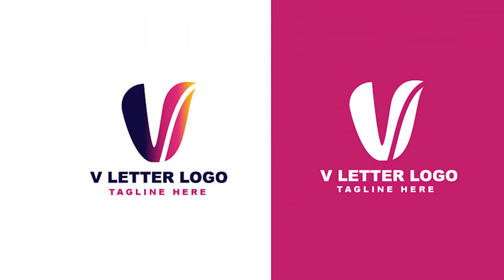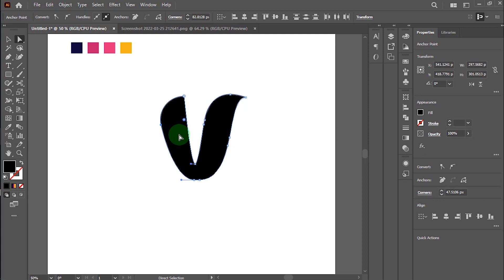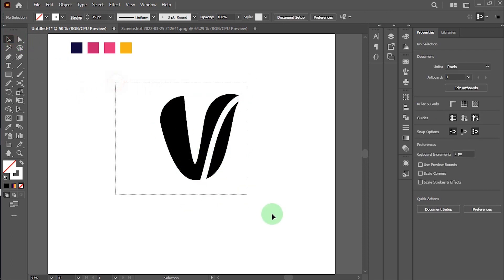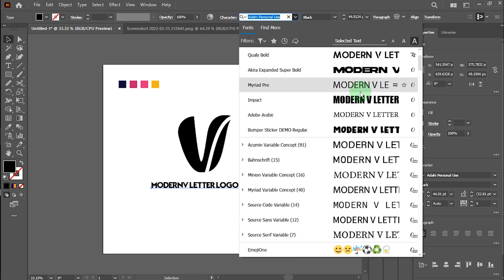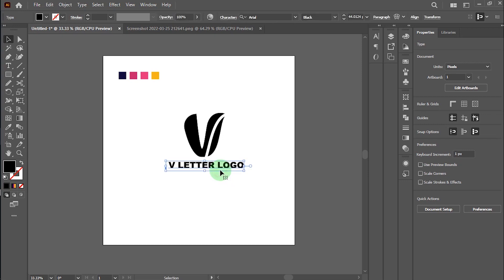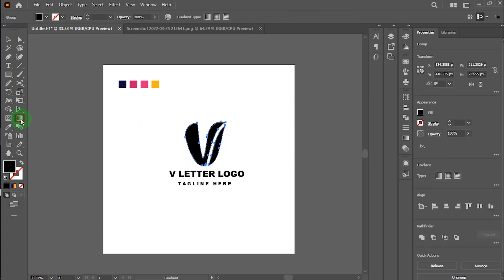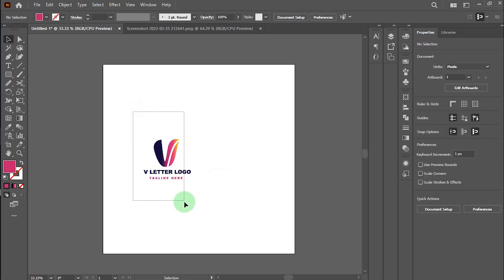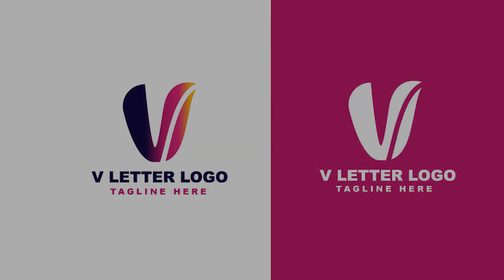Modern V Letter Logo Design Tutorial Illustrator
Hey friends, How To create Modern V  Letter Logo Design in Illustrator? In this video, I have shown some simple methods. You can acquire high-quality skills for free here. And you will become a successful graphics designer. Thanks.